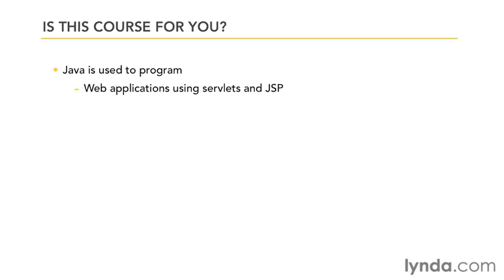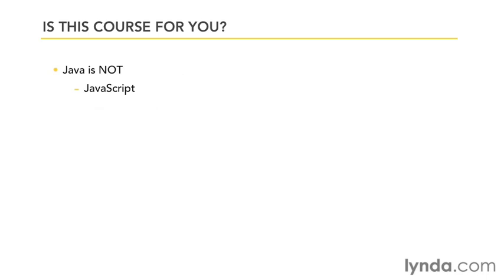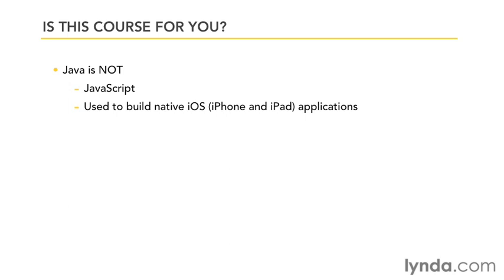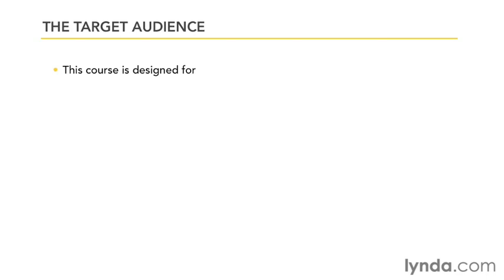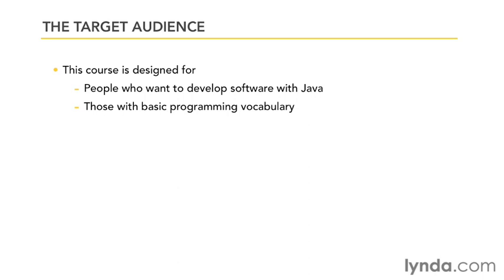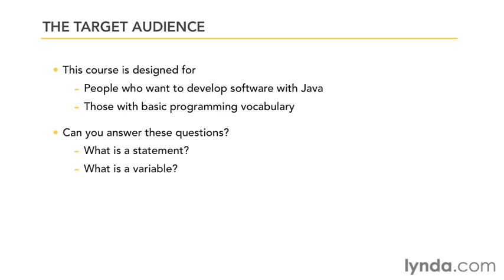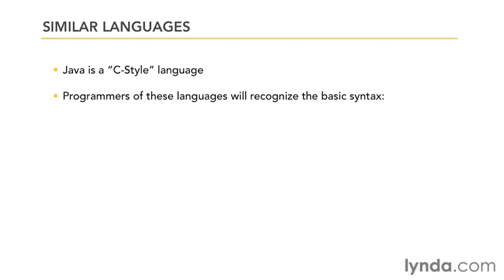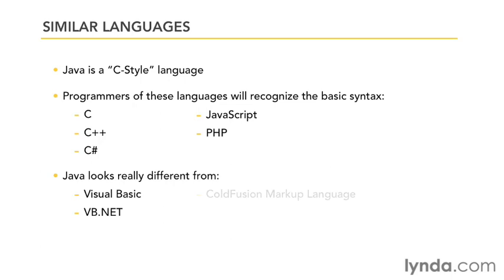2. Java Programming | Introduction | Is this course for you?| Lynda.com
I felt like learning Java and at the time Lynda.com was THE website for every tutorial so I thought I'd make if for free.

What would you like free next? Post in the comments.